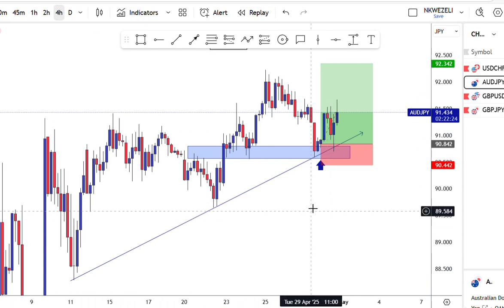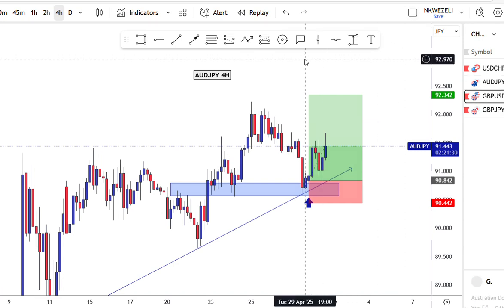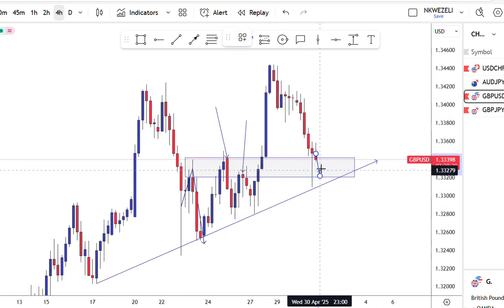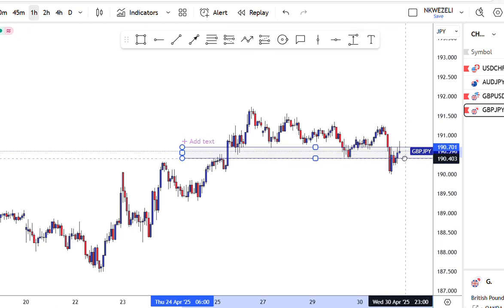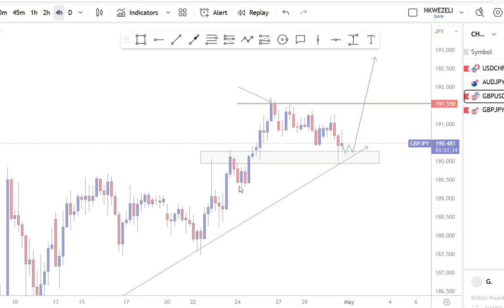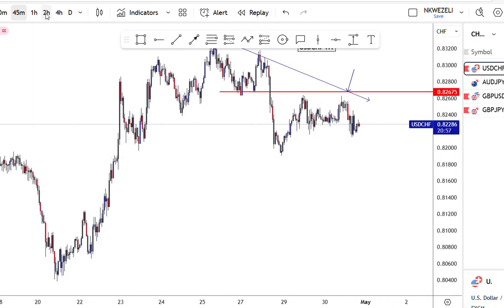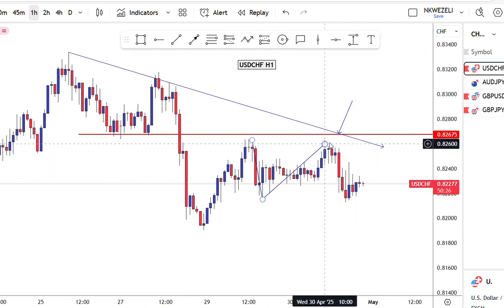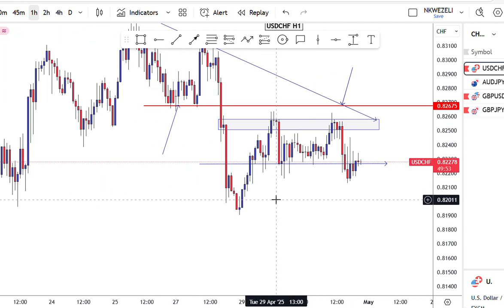FOREX BREAKDOWN AUDJPY GBPUSD GBPJPY USDCHF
Forex breakdown USDCHF GBPUSD GBPJPY AUDJPY.